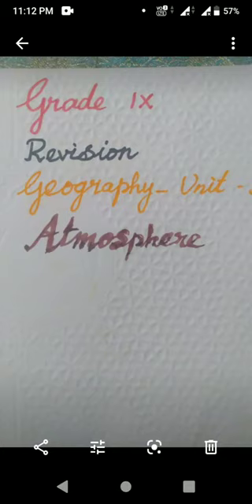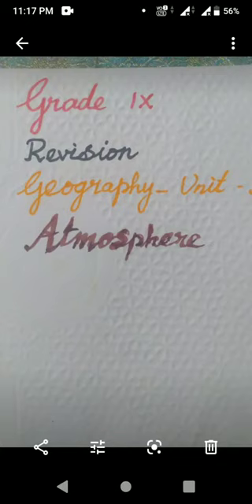Grade IX - Social Science || Elections And Political Parties || Bethlahem Matric School